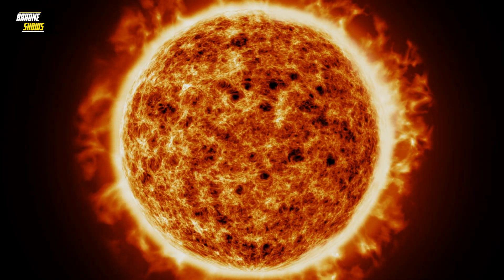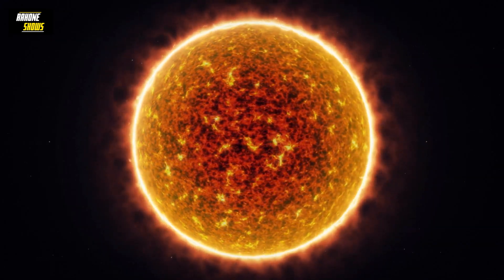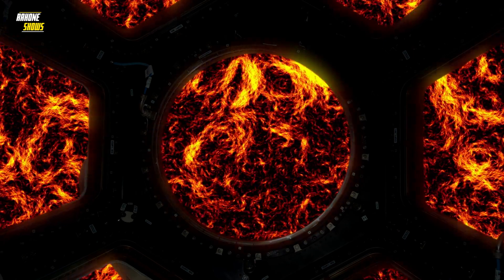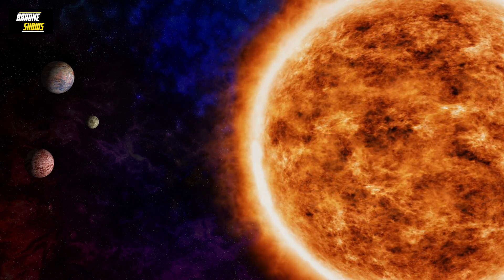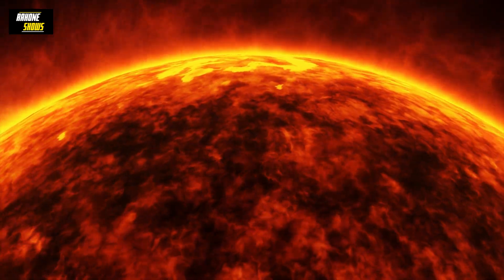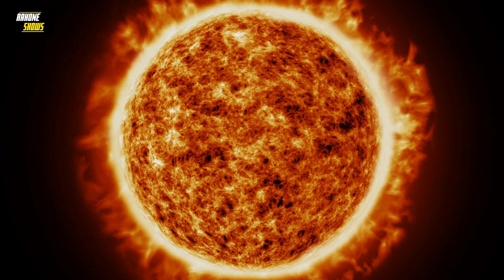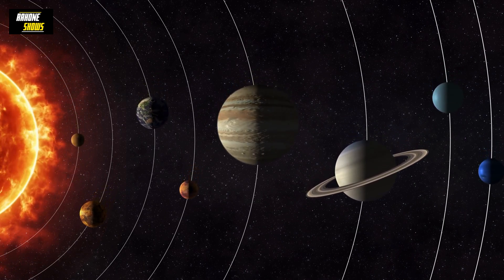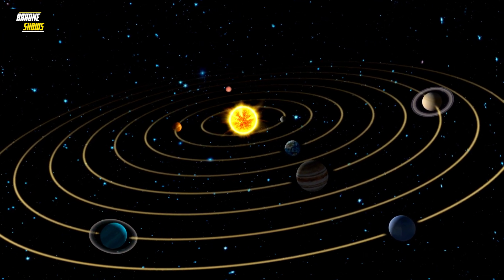Does the sun actually rotate? If so, why? [4K]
Have you ever wondered if the Sun rotates? You might think that the Sun is a static ball of fire in the sky, but the truth is much more complex. In this video, we'll explore the surprising reality of the Sun's rotation and what it means for our understanding of the solar system. We'll cover topics like the different layers of the Sun, the speed of its rotation, and the impact of sunspots on its movement. You'll learn about the latest research from NASA and other space agencies and some historical discoveries that paved the way for our current understanding of the Sun. Whether you're a space enthusiast or just curious about the world around you, this video will give you a new appreciation for the dynamic nature of our nearest star.

First of all, it's important to understand that the Sun is not a solid object like a planet or a moon. Instead, it's a giant ball of gas, mostly made up of hydrogen and helium. This means that different parts of the Sun can rotate at different speeds, depending on their distance from the center and other factors.
One way to measure the rotation of the Sun is to track the movement of sunspots. Sunspots are dark, cooler regions on the surface of the Sun that are caused by magnetic activity. By observing how sunspots move across the Sun's surface, scientists can determine how fast the Sun is rotating.
According to NASA, the Sun rotates once every 27 days at its equator, but the rotation rate decreases as you move towards the poles. This means that the Sun is not a perfect sphere, but is slightly flattened at the poles and bulging at the equator.
It's also worth noting that the Sun has different layers, each of which can rotate at different speeds. For example, the outermost layer of the Sun called the corona, can rotate up to 10 times faster than the inner layers.
So, does the Sun rotate? The answer is yes, but it's a bit more complicated than a simple yes or no. The Sun is a dynamic, constantly changing object that rotates at different speeds depending on where you look. By studying the Sun's rotation, scientists can learn more about its internal structure, magnetic fields, and other important properties. Keywords: Sun, rotation, movement, layers, speed, sunspots, NASA, space, solar system, history, discovery, dynamic.

Thumbnail credits: a href=" Free Stock photos by Vecteezy/a

Timestamps:

0:00 Intro & Does the sun rotates?
1:45 Why does the sun actually rotate?
2:19 Conclusion

Thanks!